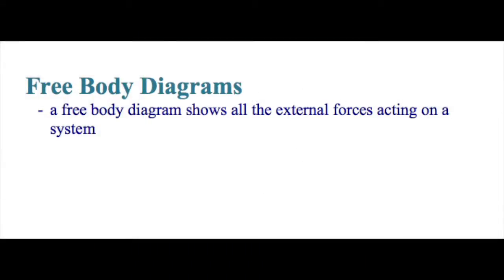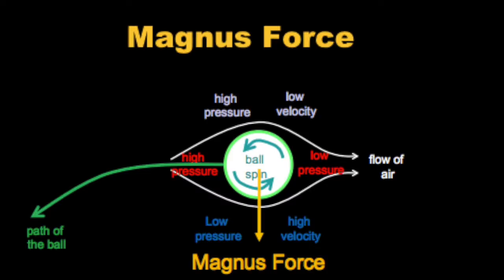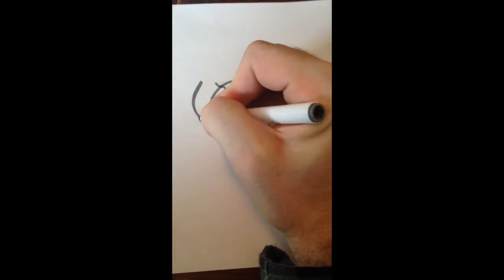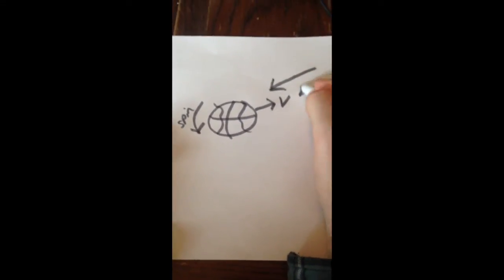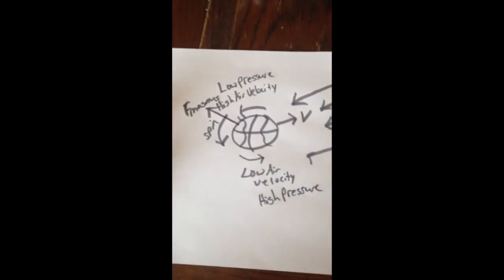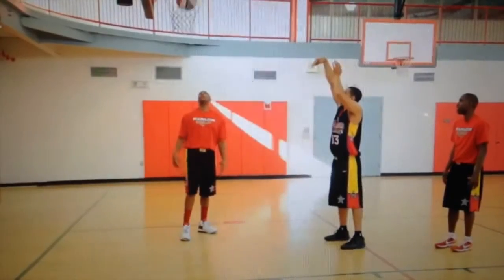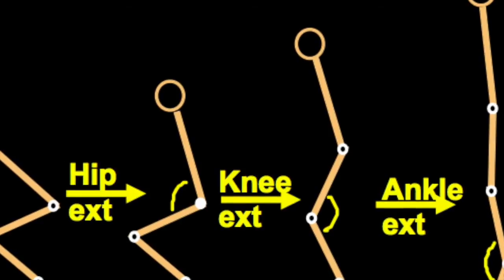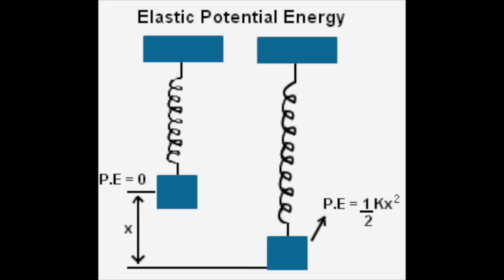Biomechanics of Basketball MVS 330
Free Body Diagrams, Magnus Force, Elastic Force in Basketball.

video citations:
adidas Basketball | Jump With Derrick Rose in London
by adidas Basketball

LeBron James "Brandon Knighted" The Jet - Jason Terry; Game-winning shot!
by dodie2g

LeBron James Top 10 Monster Facial Dunks of All Time
by LV James

LeBron James - Top 100 Plays Of 2013 [MVP/Championship Season]
by AirMarshall Productions

Vertical Jump Training For Basketball! Very Motivational!
by TheVerticalJumpTruth

The Legendary Shots 9 (Amazing Basketball Shots)
by Legendary Shots

How to Become a Better Shooter | Basketball
by Howcast

RotorSwing Magnus Effect Demonstration
by RotorSwing

Top 10 NBA Dunks of the Week: 3/30-4/5
by NBA